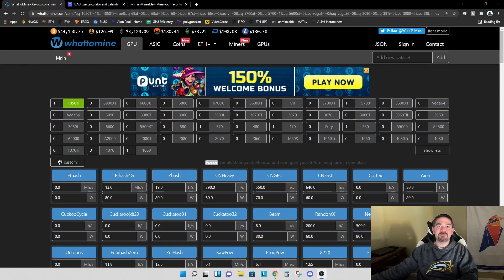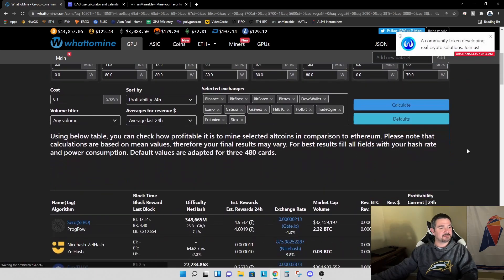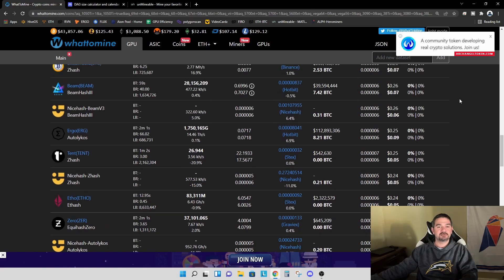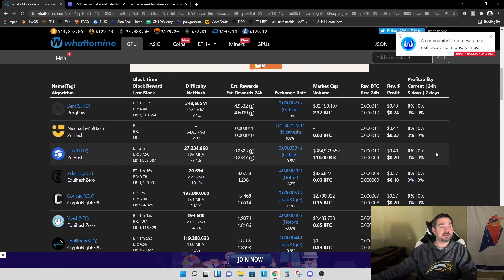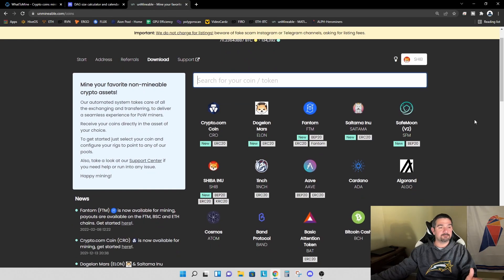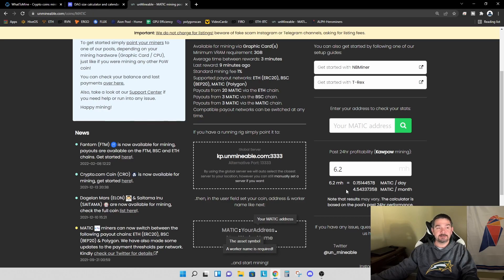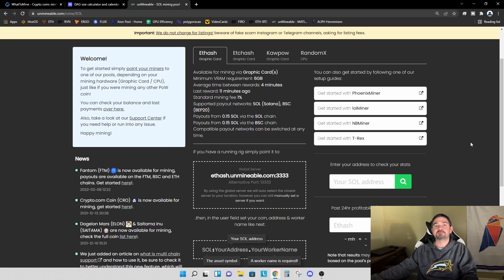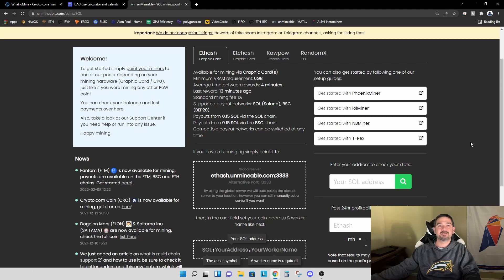What to Mine with a 4GB GPU in 2022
In this video I will show you what options you have to mine with a 4GB GPU in 2022.  Now that GPU prices are falling, selling that GPU may no longer be the best choice given all the new options that are out there!

cryptee.co

ruta-xcfu

Video Timeline
0:00 Intro
0:25 Spec Mining
3:23 Nicehash-Zelhash
4:44 Unmineable
8:15 Outro